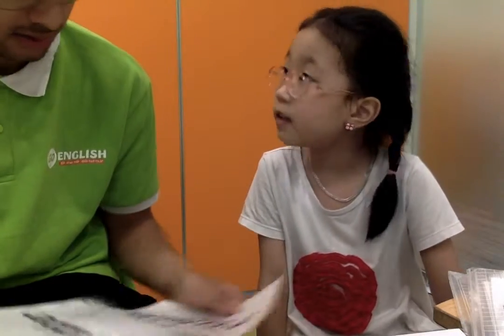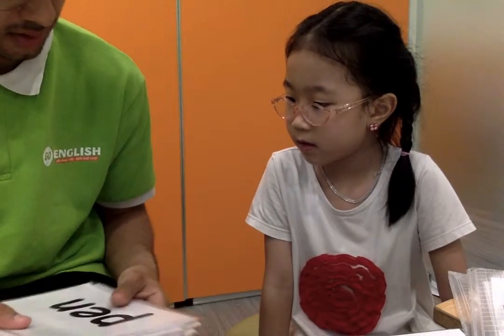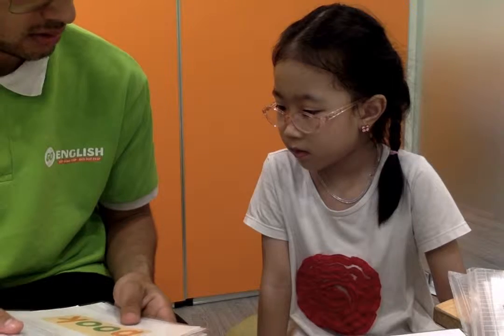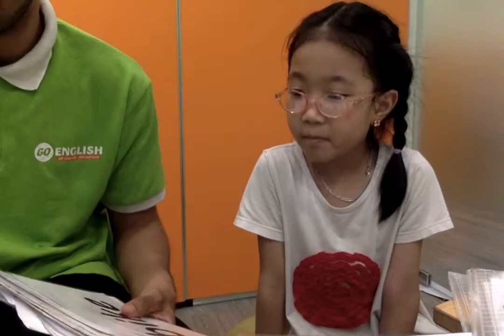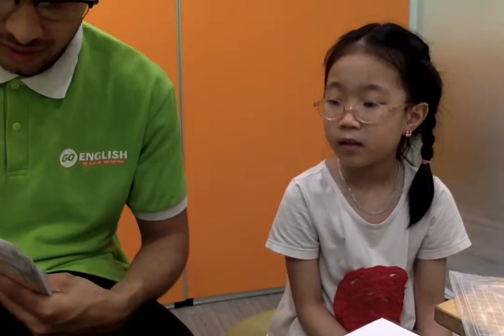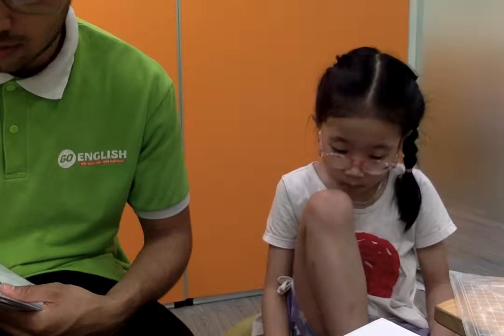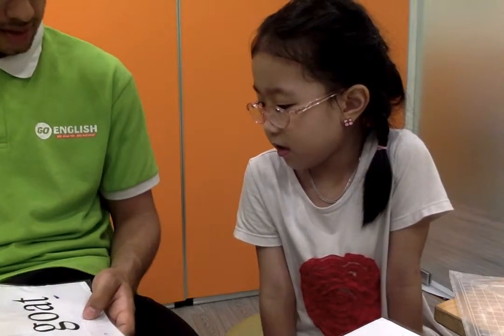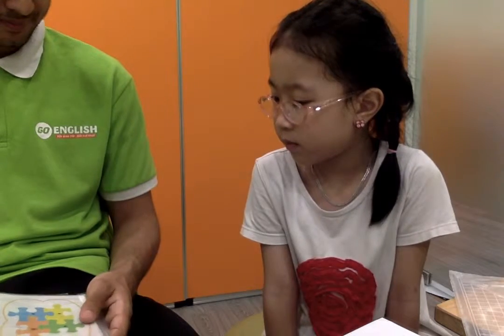Tina A01J June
GoEnglish là học viện Tiếng Anh cho trẻ em cung cấp lộ trình đào tạo xuyên suốt, gồm các khóa học tiếng anh được thiết kế cho học viên ở các lứa tuổi, trình độ, mục tiêu học tập khác nhau. Đến với GoEnglish, các bé có thể đạt được các kết quả tiếng anh với thời gian ngắn và chi phí tiết kiệm nhất. Không chỉ đào tạo Tiếng Anh, học viên GoEnglish còn cung cấp các kỹ năng và hành trang thiết thực , hữu ích cho tương lai sau này của các bé.

GOENGLISH- TỐT GIAO TIẾP, GIỎI NGỮ PHÁP
🎯 Cơ Sở 1: Tầng 1, tòa nhà A2, 250 Minh Khai, Hai Bà Trưng, Hà Nội
🎯 Cơ Sở 2: Tầng 1, toà nhà HH1, phố Gia Thụy, Long Biên, Hà Nội
🎯 Cơ sở 3: 045A phố Nhạc Sơn, Phường Cốc Lếu, Thành phố Lào Cai